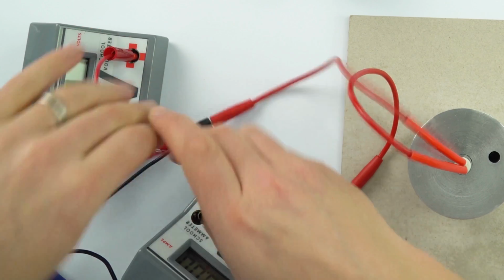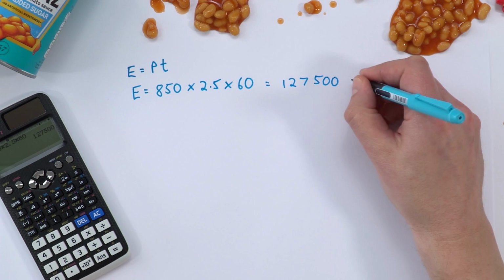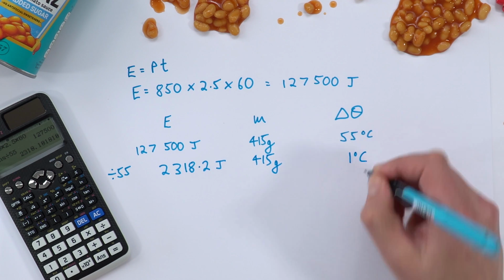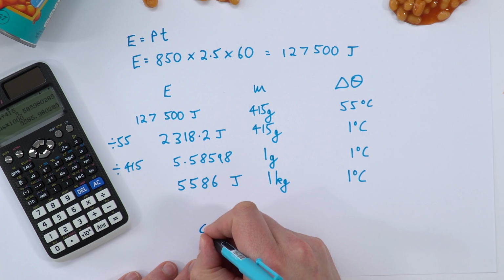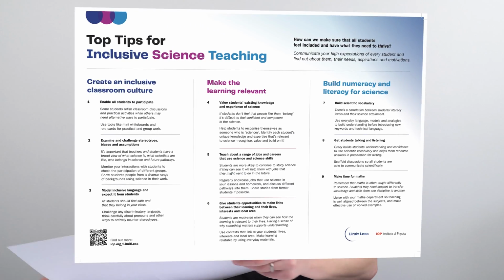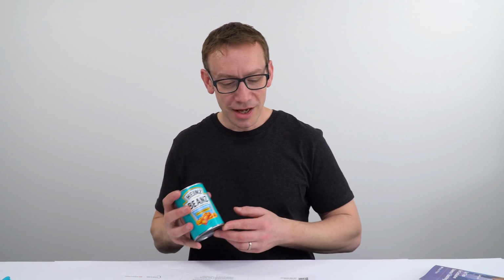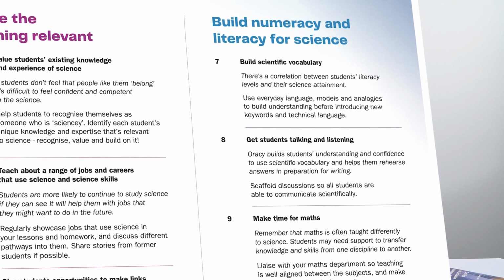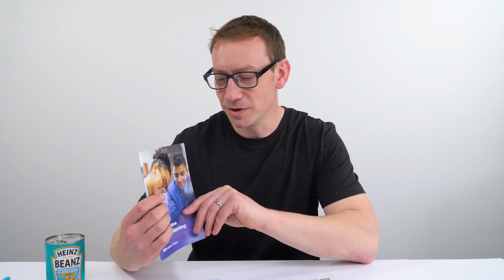Should Girls Do Physics? How to Teach Inclusive Lessons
Of course, girls should consider A Level Physics - as should students from any background. In this video I go through an approach to inclusive teaching that teachers can use as they're planning and delivering lessons, so everyone can engage with the subject.

The Baked Beanz specific heat capacity activity was based on an excellent workshop I attended from the Institute of Physics where Eleanor Wylie outlined the material produced by the IOP - download this